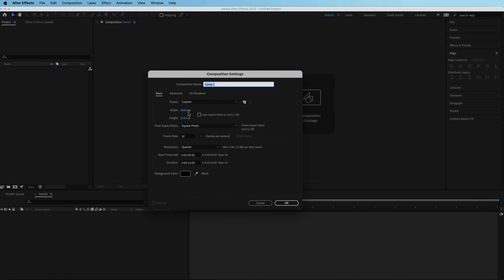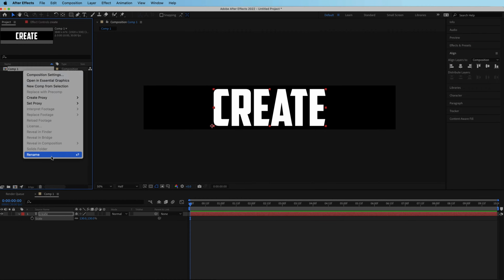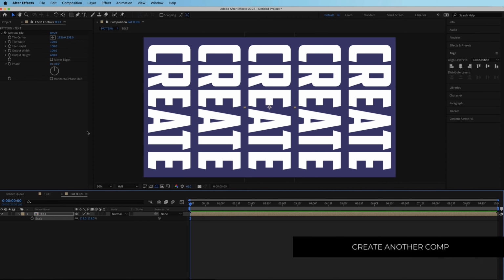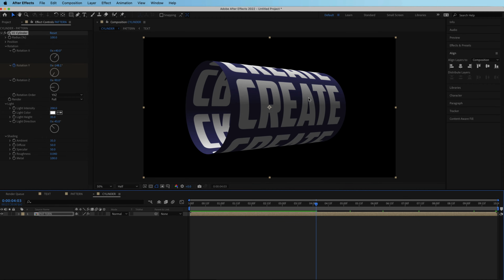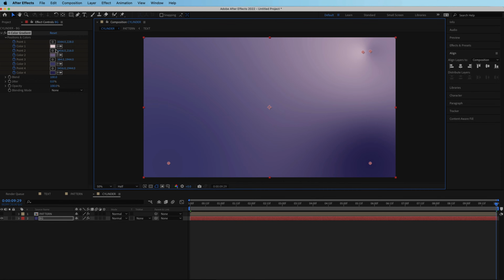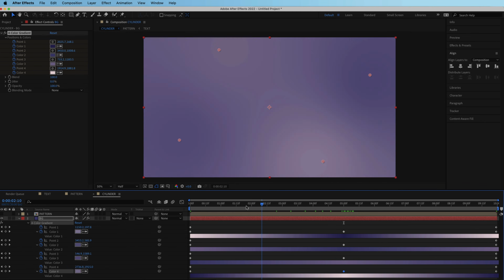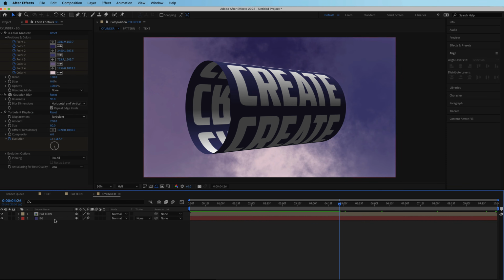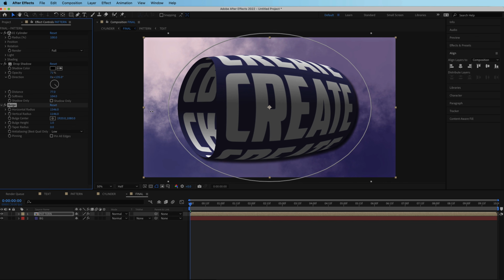3D Cylinder Repeated Text | After Effects Tutorial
■ ∞ VIDEO INFORMATION ∞ ■
So in this AE tutorial, we will create this 3D cylinder, repeated text style around in the kinetic typography. You'll never believe how easy it is to do, so let's jump in!

■ ∞ MUSIC ∞ ■
→ Your support means alot.

■ ∞ TIMECODES ∞ ■
0:00​​ - Intro
0:31​​ - Setting up your comp
1:00​​ - Creating TEXT
2:20​​ - Using MOTION TILE
3:17​ - CYLINDER
5:13​ - Background
9:30​ - Adding Effects
11:00​ - Outro

■ ∞ LEARNSPACE RECORDS ∞ ■
Learnspace Records is an independently run record label based in Sydney, Australia. Learnspace was created in 2021 by Endaii from a love of classic 80's & 90's hip hop sounds. Learnspace records is dedicated to all forms of chill music with a primary focus on a LOFI hip hop and CHILLHOP aesthetic.